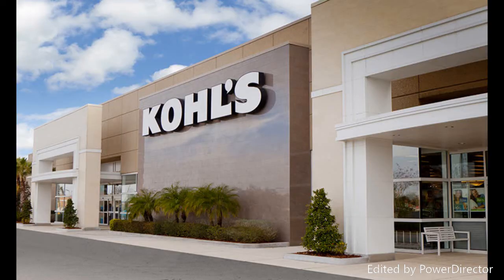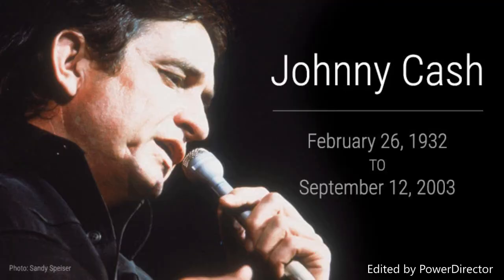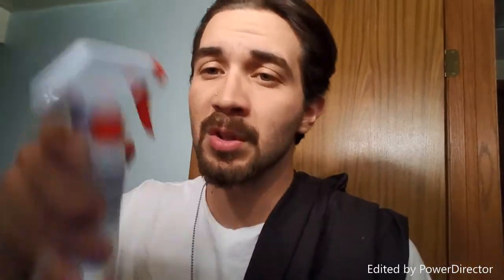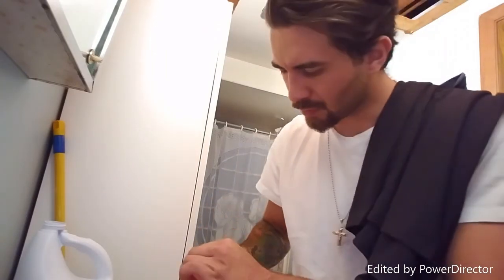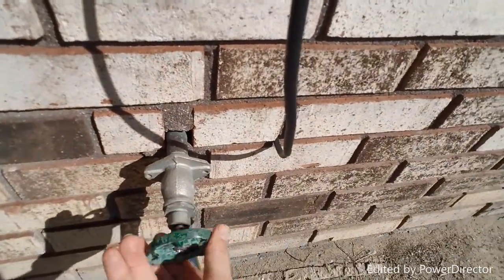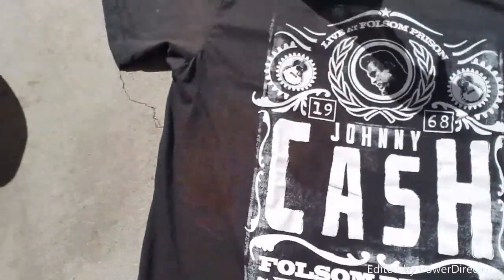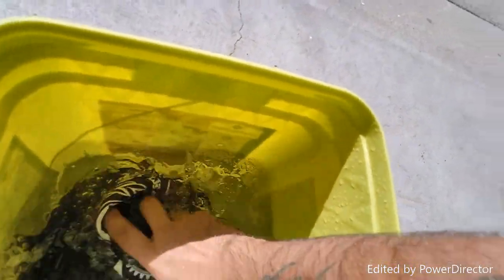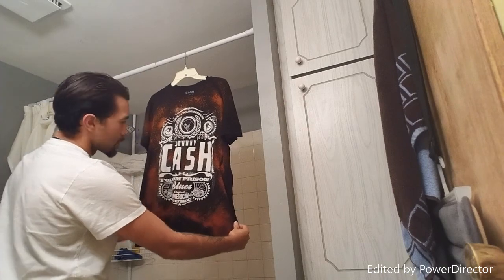DIY - Bleached SHIRT Tutorial (Johnny Cash Folsom Prison Edition)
DIY - Bleached SHIRT (Johnny Cash Folsom Prison Edition)

I hope you all enjoyed this video as much as I did!!! It was something very different then what I usually do but it was also pretty cool to try something new. - 47

THINGS NEEDED : BLEACH
                                 SPRAY BOTTLE
                                 BUCKET OF WATER
                                TSHIRT OF YOUR CHOICE
                                 PAINT BRUSHES (WHAT EVER YOU PREFER)